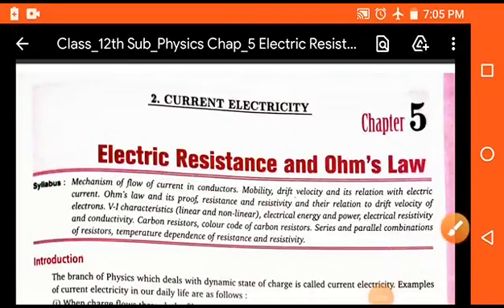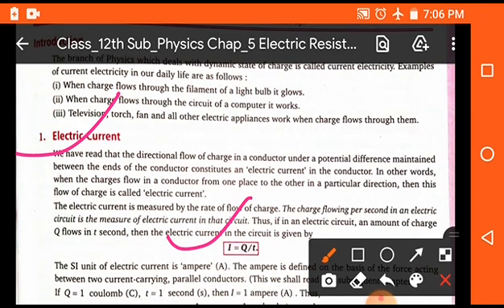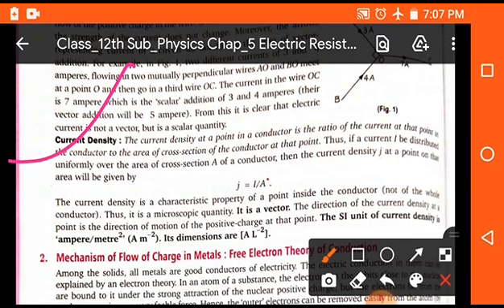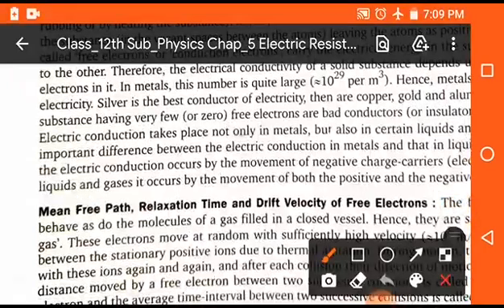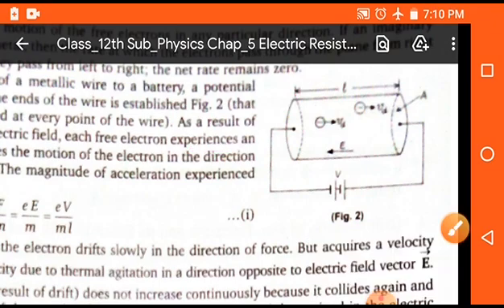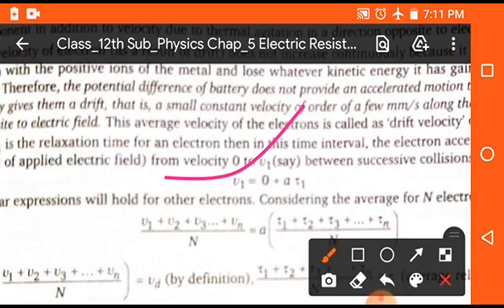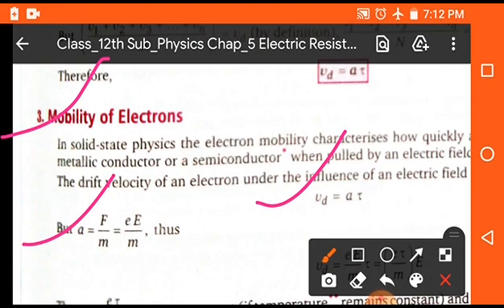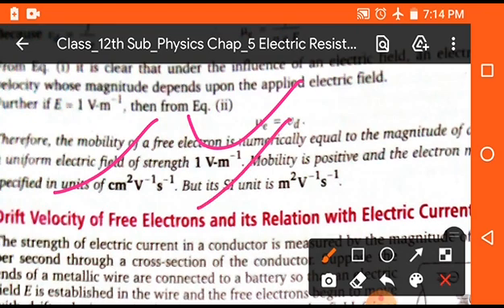Class XII Physics Electric Resistance and Ohm's Law Part I